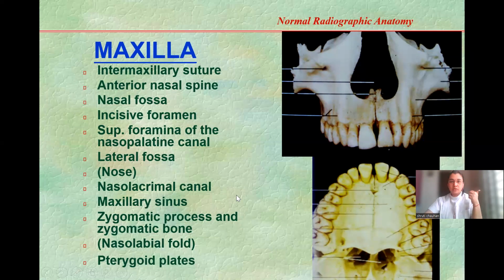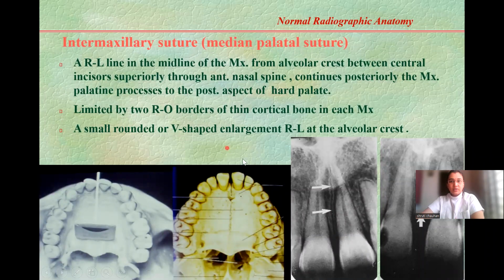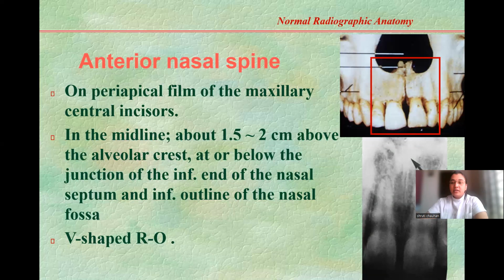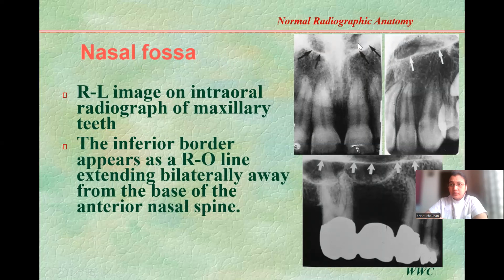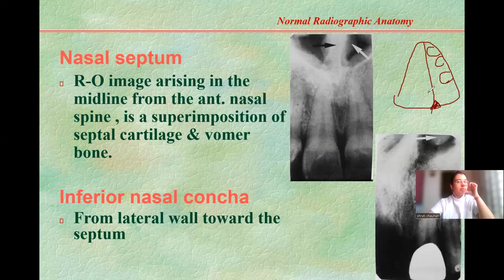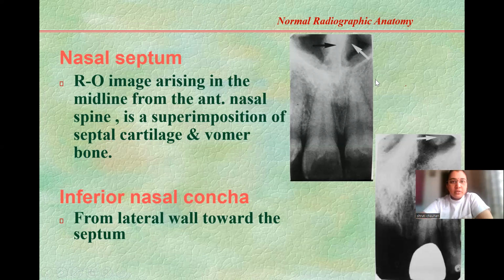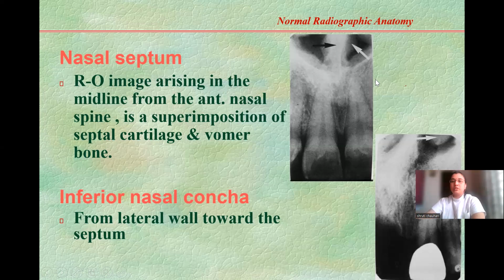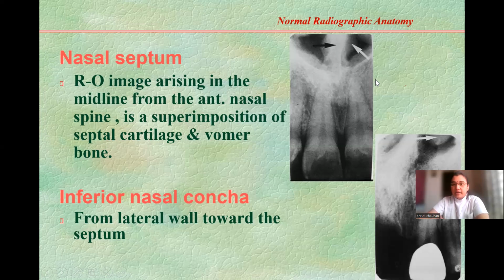INTRAORAL RADIOGRAPHIC ANATOMY PART 2